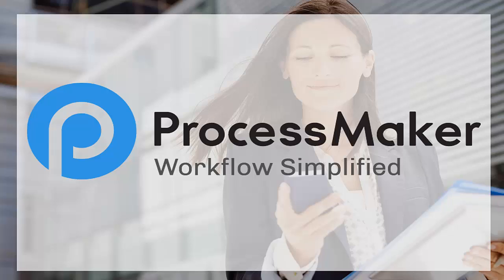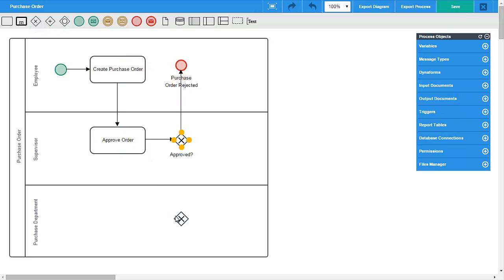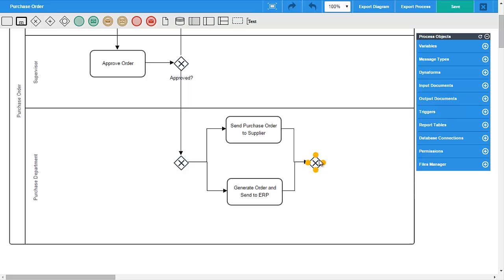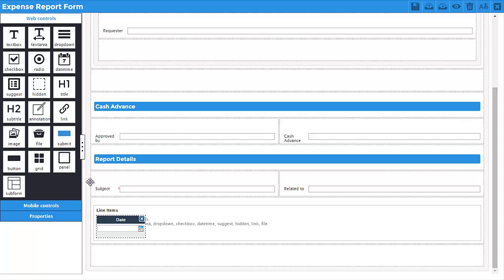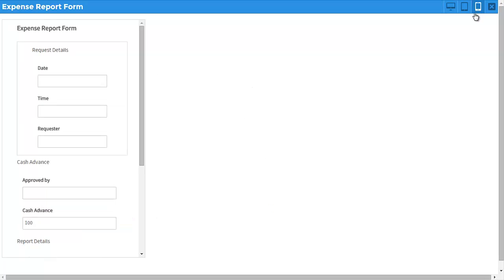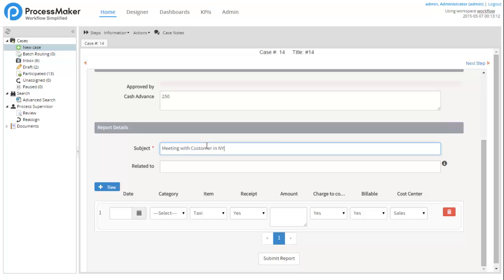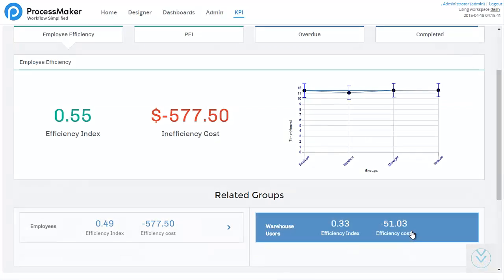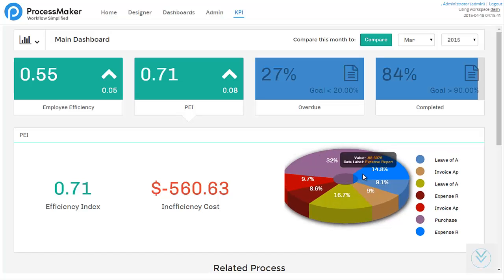Open Source Workflow Software Business Process Management ProcessMaker BPM